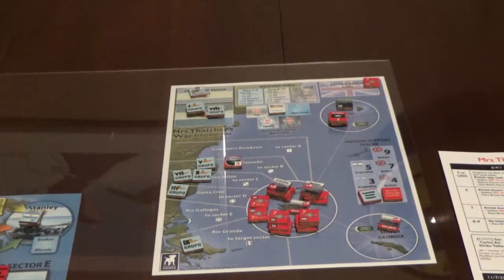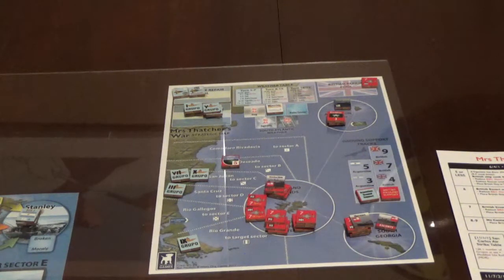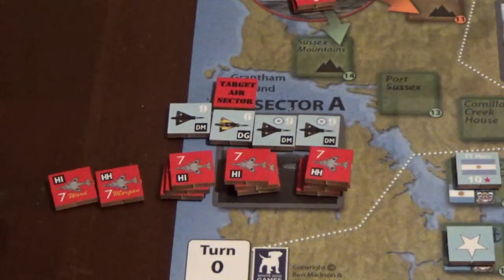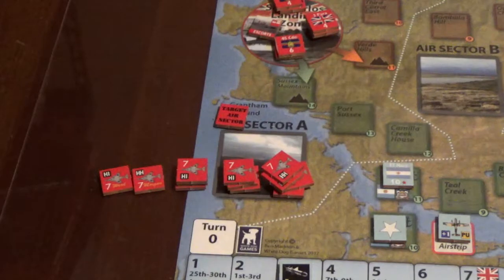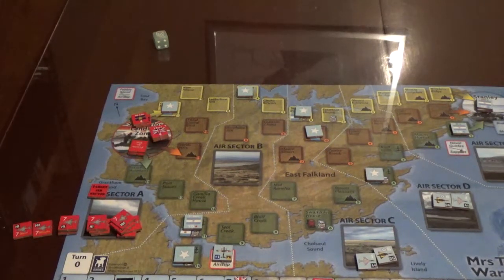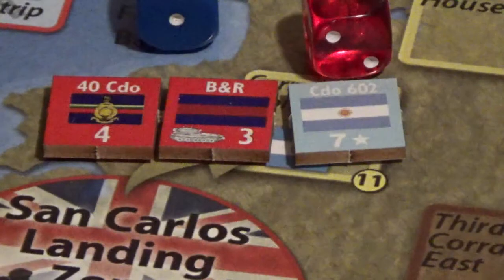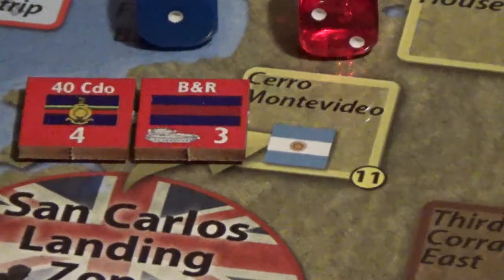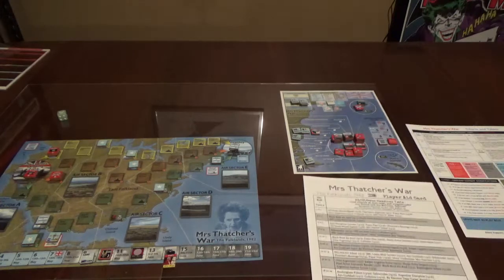Bare Bones Wargaming Mrs. Thatcher's War Boots on the Ground!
This video picks up on turn 9 of my game.  I go through a whole turn and this time we'll cover the ground phase as well.  If you wish to focus on the ground phase only, skip ahead to 21:20.